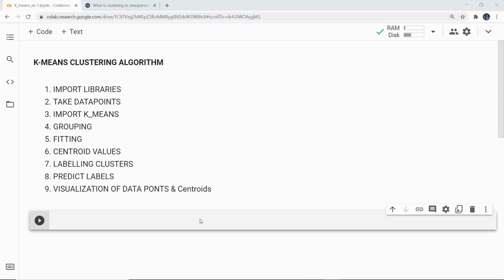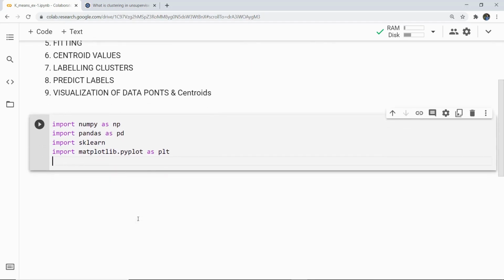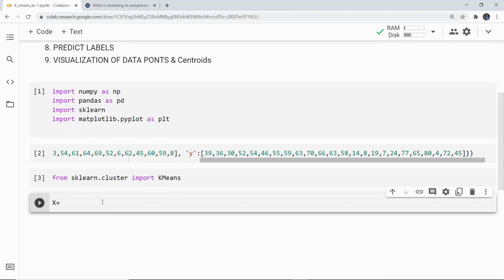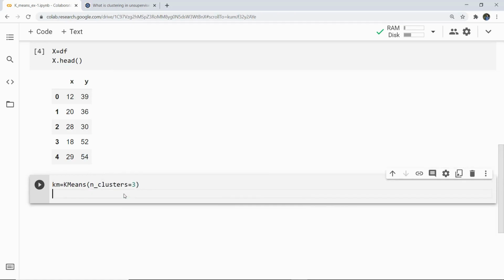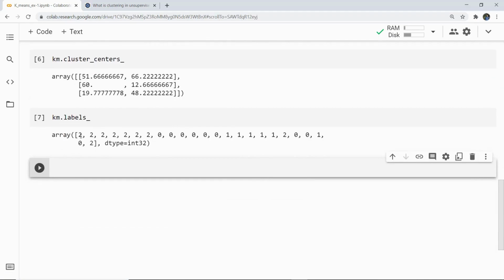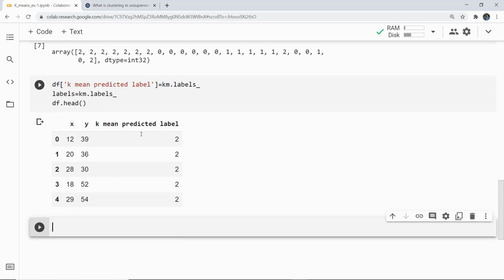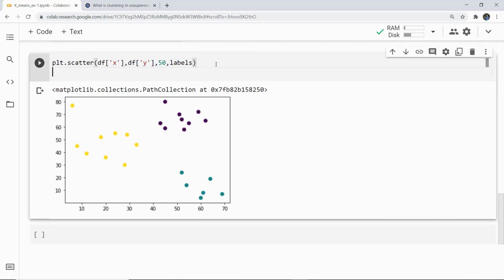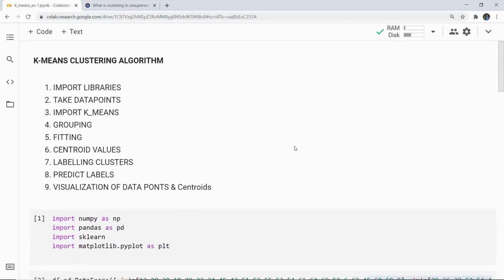Machine Learning in 7 days (Day 7): Unsupervised Machine Learning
In this lesson, we will learn about unsupervised machine learning. We will work with K-means clustering.

Cluster analysis is the grouping of objects such that objects in the same cluster are more similar to each other than they are to objects in another cluster. The classification into clusters is done using criteria such as smallest distances, the density of data points, graphs, or various statistical distributions.